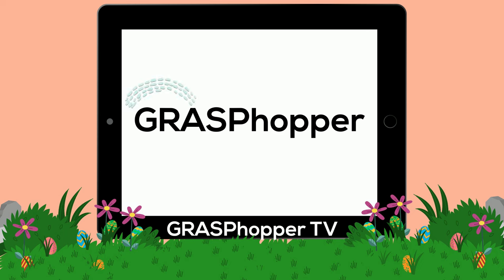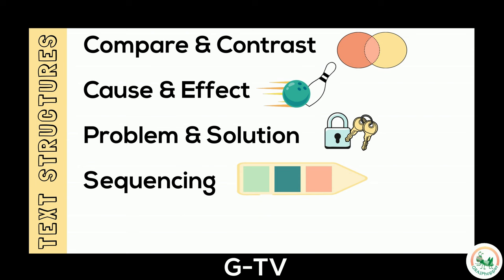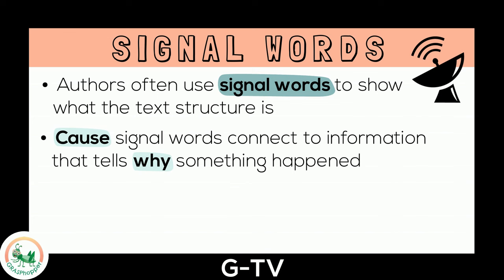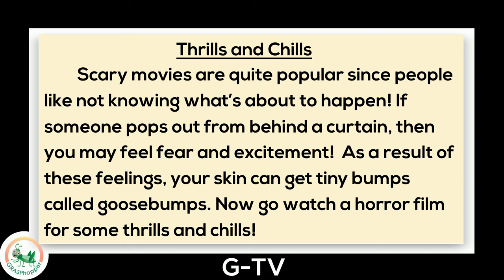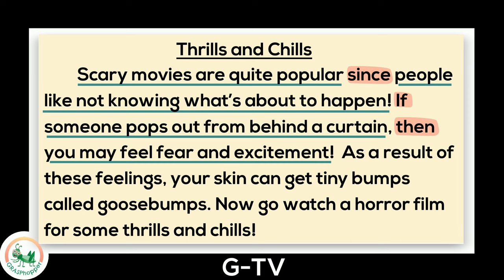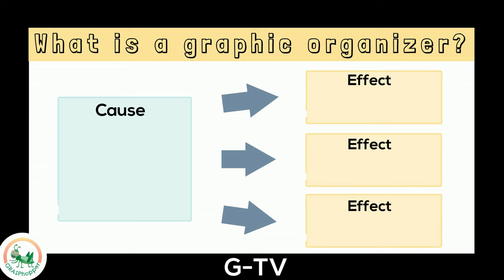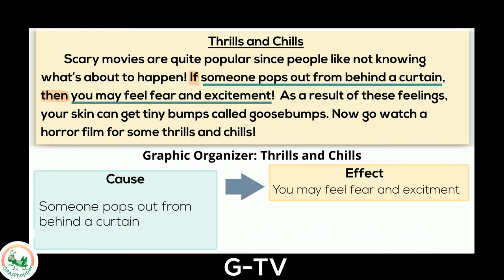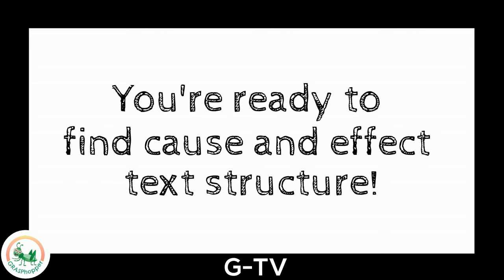Cause and Effect Text Structure Nonfiction Texts for Kids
This video will teach all about cause and effect text structure in non-fiction texts for kids!  In this video, we'll dive into how to identify if an author wrote a cause and effect text. for cause and effect passages and activities.

Use this mini-lesson to teach your students in 3rd, 4th, and 5th, grades all about cause and effect text structure. In this lesson, students will learn about cause and effect signal words, how to fill in a graphic organizer, and how to identify cause and effect passages. Upon completion of this lesson, your students will improve their reading comprehension by being able to identify cause and effect signal words, identify connecting information, and apply their knowledge using a graphic organizer.

Our complete unit, filled with step-by-step teaching is designed to boost engagement and foster critical thinking, so your students can improve their reading comprehension. Whether you’re a new teacher or an experienced educator, the Text Structure series will provide you with valuable insights and tools to make reading comprehension fun and a meaningful learned experience for your 3rd, 4th, and 5th-grade students.

Easy to use in all classrooms along with special education, ESL, and speech and language therapy services!

Cause and effect anchor charts, graphic organizers, activities, passages, digital notebooks, and printable resources are available in the Cause and Effect resource that can be used to support and guide your teaching as well as provide students with multiple opportunities to practice.

GRASPhopper was created to help support teachers, speech therapists, and other educators to teach lessons in a clear and effective way for students to gain a better understanding of the content. In addition to our videos, we have paired activities. These activities are used alongside the video to strengthen the student's understanding and provide additional practice. We know the time and energy that all educators spend preparing for their students. We at GRASPhopper wanted to help educators by providing you with free video lessons that you can share with your students.